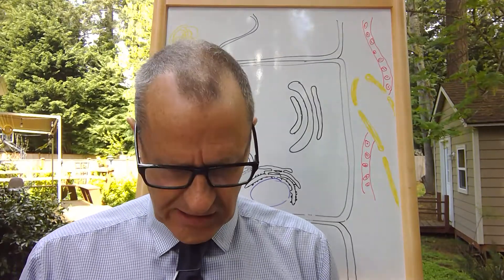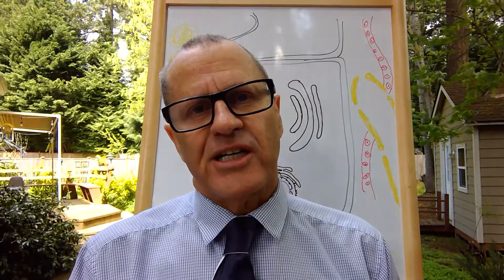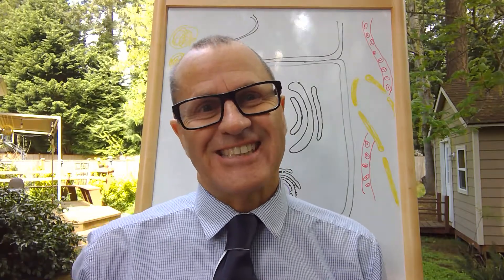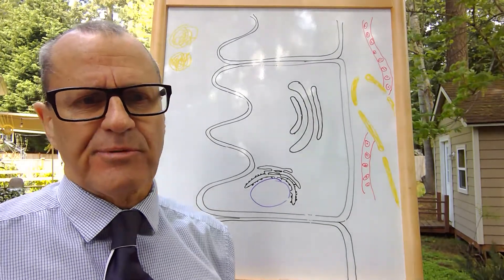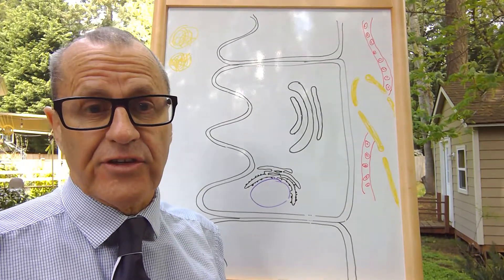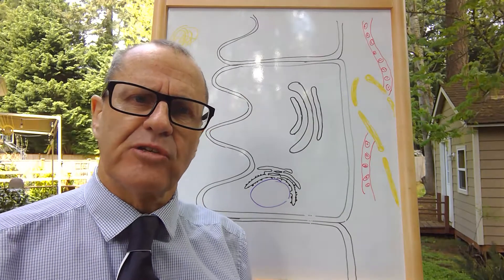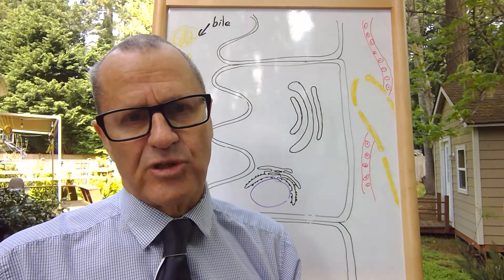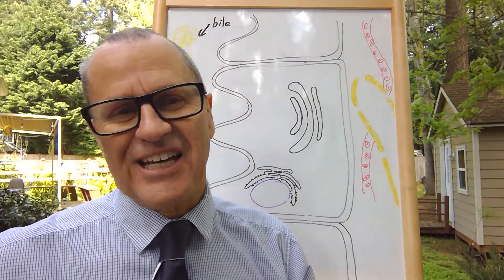Lipid Transport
Transport of lipids from the lumen of the intestine to a lacteal via micelles and chylomicrons.